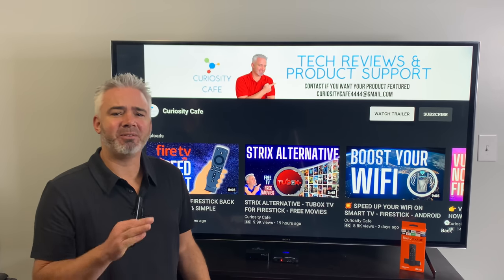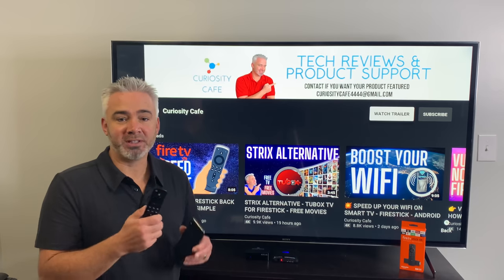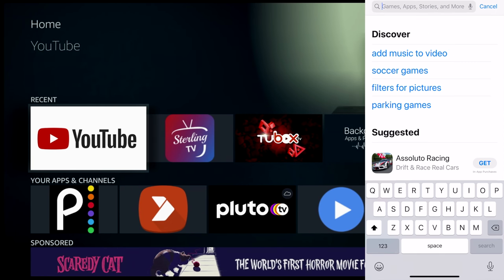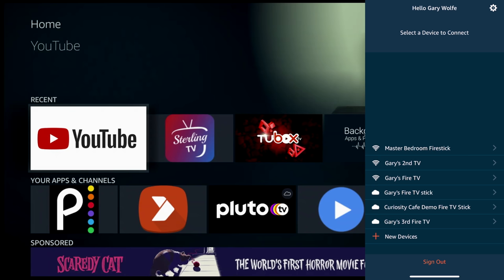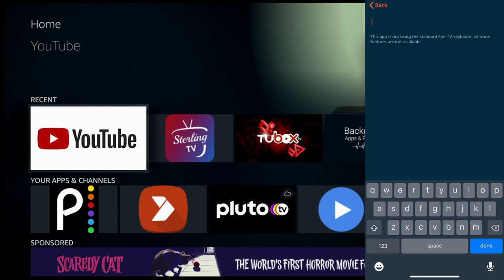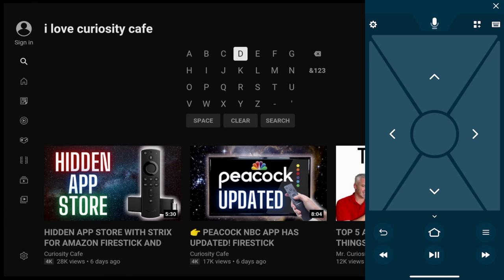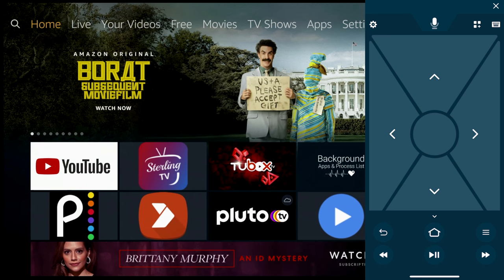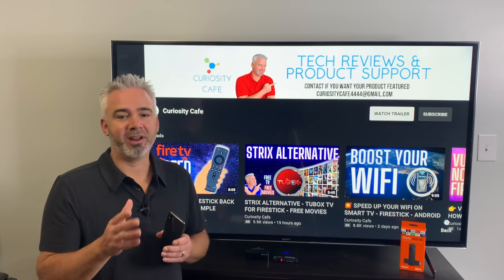OFFICIAL FIRE TV APP TUTORIAL NEW 2020 - TAKE CONTROL OF YOUR TV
In this video we will introduce the FIRE TV APP and how it can benefit you.

Don't forget to protect your network. Here is 3 free months VPN